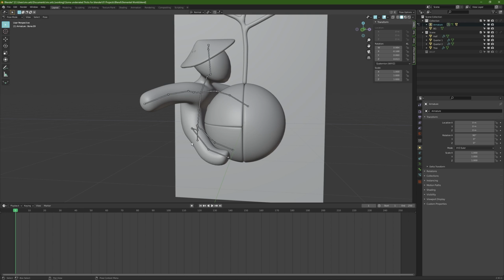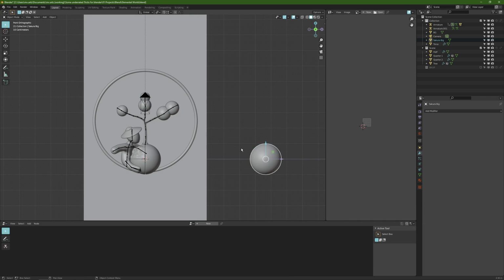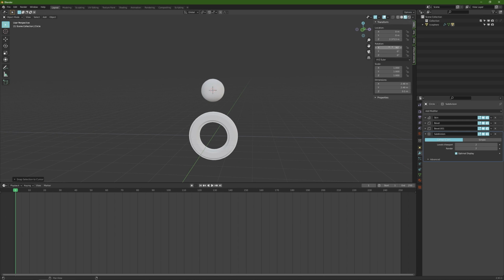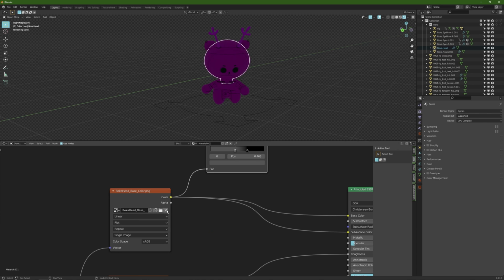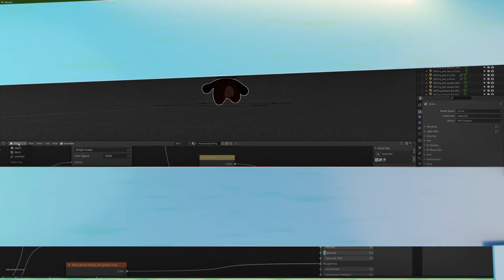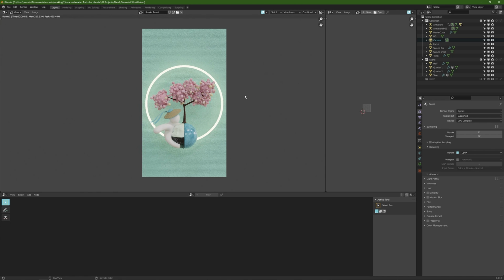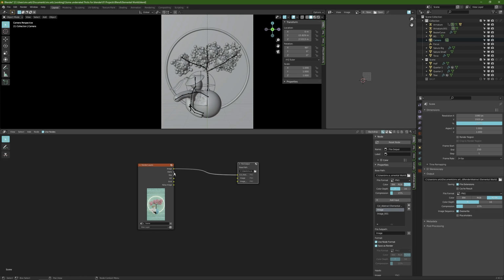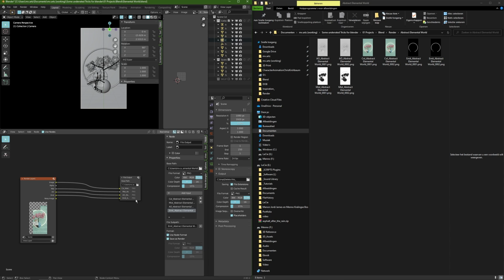The 4 Most Underrated Features in Blender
I present to you 4 hidden gems in Blender I wish I knew right from the get-go. It's time that someone shed some light on these 4 underrated features everyone should know are in Blender.  I know blender 3.0 is here, still, these tricks and tips can still be useful I think.

In this video, we see how to use lock object modes to your advantage, while animating or rigging.
Also, Blender has a neat feature called "affect only". When enabled the user could choose for options like pivot point or parent. This will allow the user to affect the pivot point without translating the mesh.
It happens from time to time, missing textures in the node editor. A quick way to find missing files is certainly an underrated feature in Blender.
Rendering animations is time-consuming as is, multiple file output blender in the compositor, lets you save all your render layers, or passes as we call them, while rendering your animation.
This make for a great alternative for EXR files (openEXR multilayer), which could easily stack up to large GB files

⏰  Content of this video:

0:00 intro
0:07 Lock object modes
1:21 Affect only
3:02 Find Missing files
4:49 File Output

💬 Any questions?

If you have a question about anything you saw in the video, something that you missed, or maybe I missed, do you have any other requests ask me in the comments!